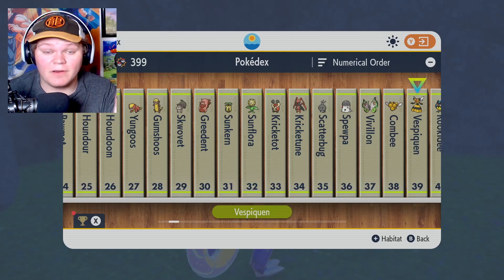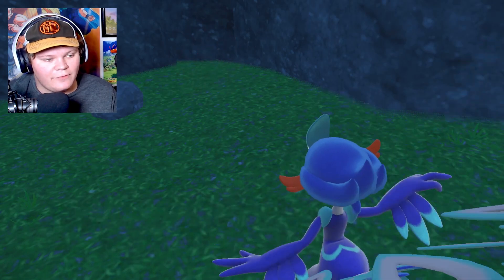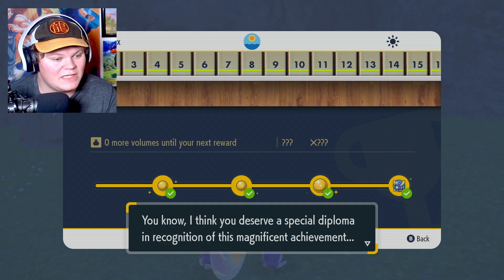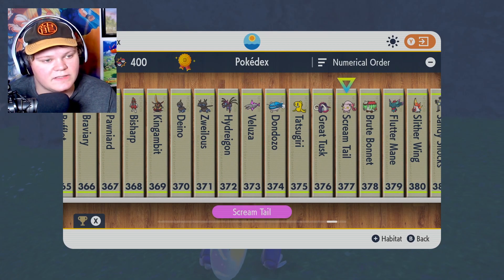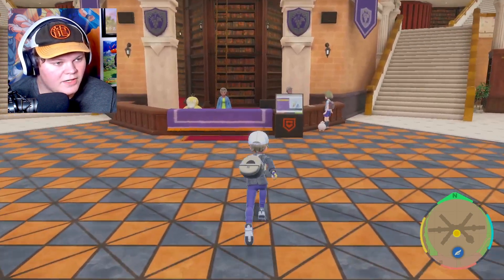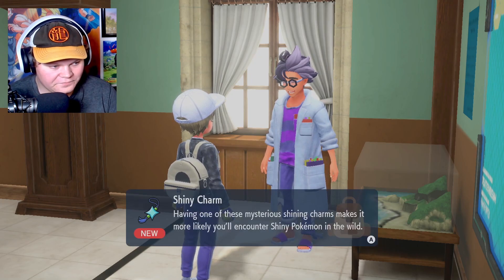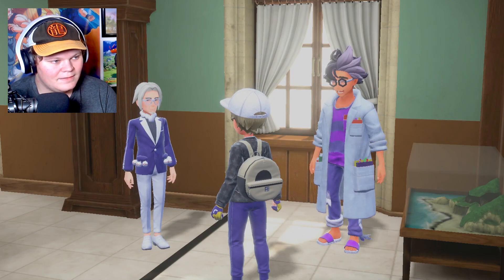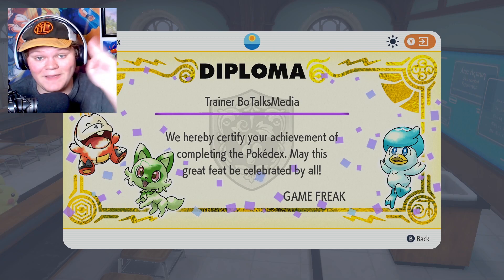Pokemon Scarlet & Violet Pokedex Completion Reward!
I'm one of the first people in the world to complete the Pokedex in Scarlet & Violet, so let's see what the reward is!